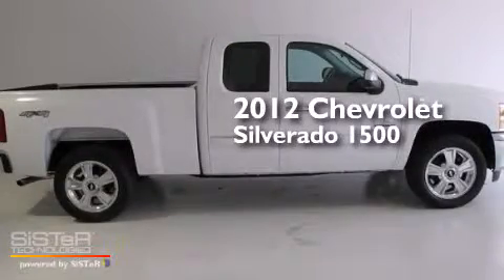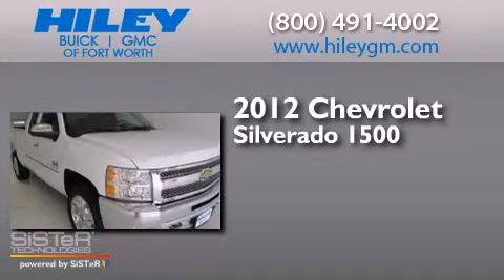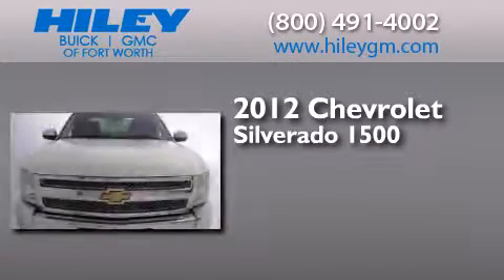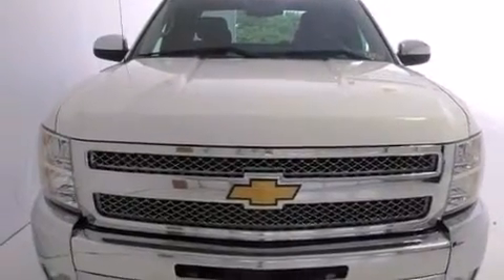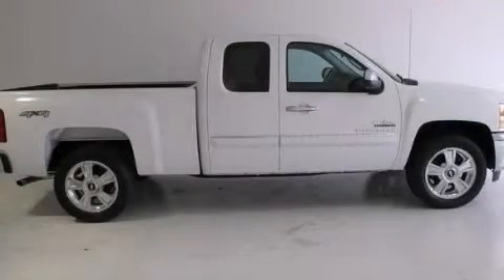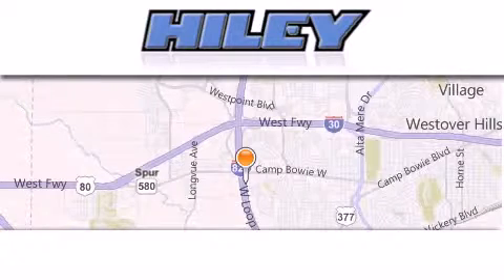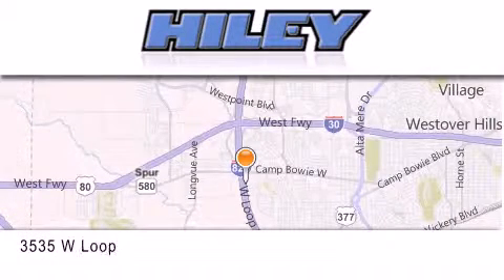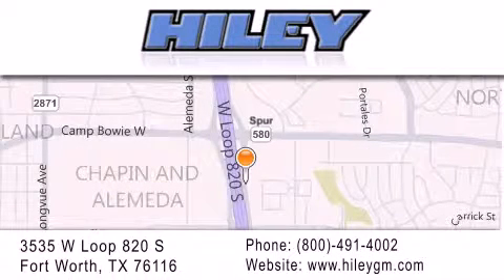Preowned 2012 Chevrolet Silverado 1500 Fort Worth TX 76116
We have been honored to serve the Fort Worth TX area , we promise that your experience at our dealership will exceed your expectations ! Year : 2012 Make : Chevrolet Model : Silverado 1500 Engine : Gas/Ethanol V8 5.3L/323 Trans . : Automatic Exterior : Summit White Miles : 2,400 Interior : Dark Titanium Stock : G4442A Hiley Fort Worth Buick GMC, Subaru W Loop 820 S Fort Worth , TX 76116